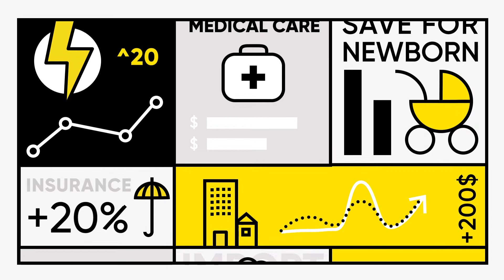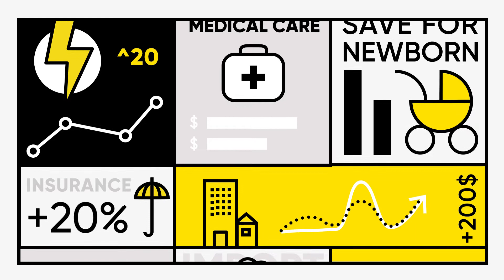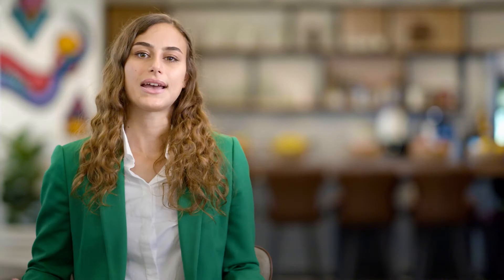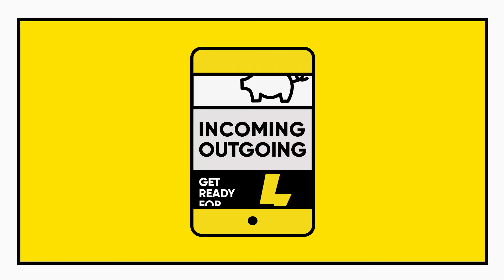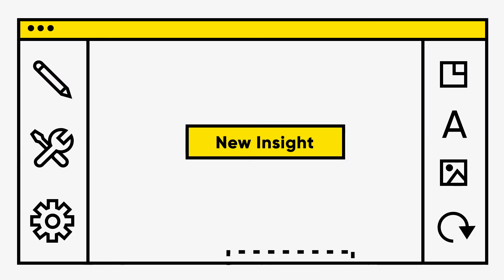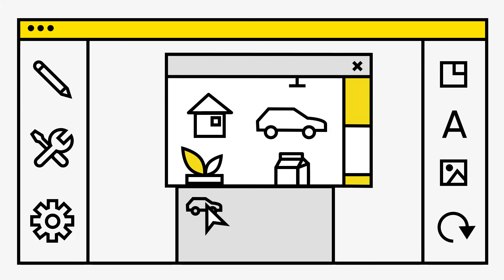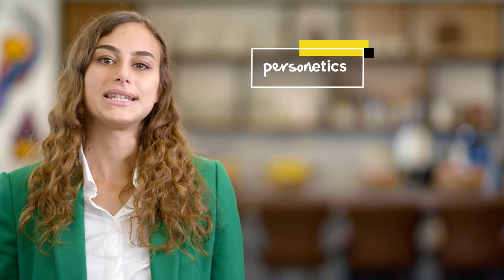How Engagement Builder is Revolutionizing the Banking Customer Experience | Personetics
See how the Personetics Engagement Builder is revolutionizing the banking customer experience with financial data-driven personalized engagement. With Personetics Engagement Builder, your financial institution can create customized insights.